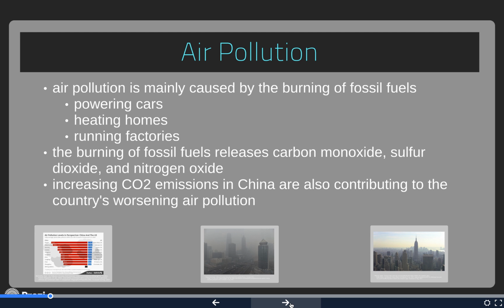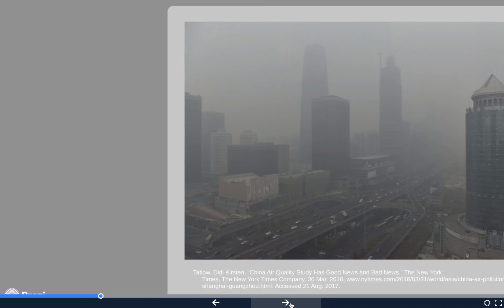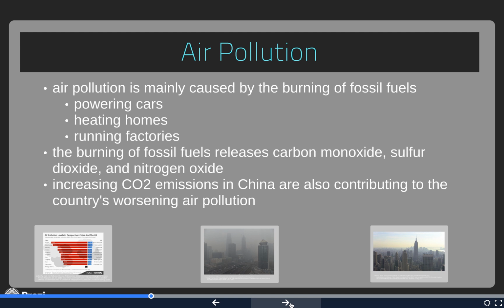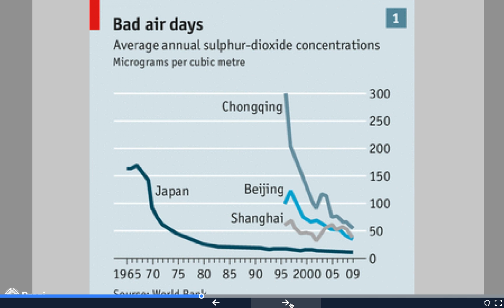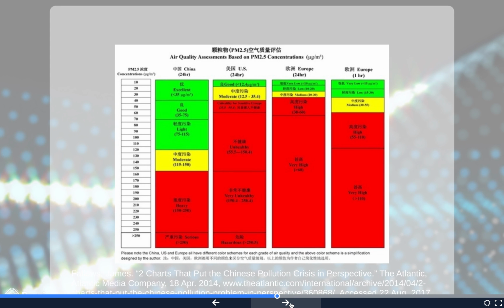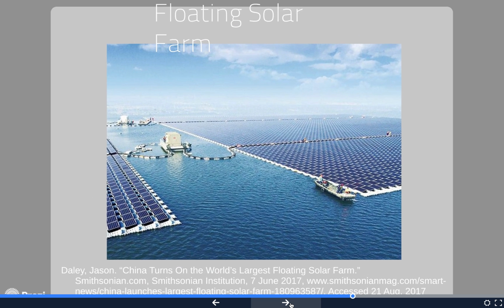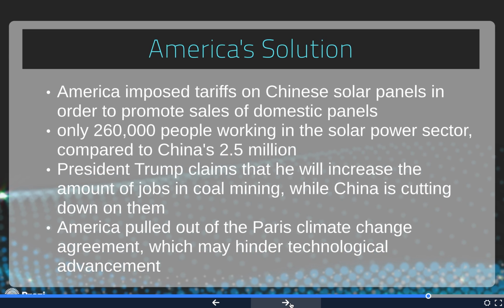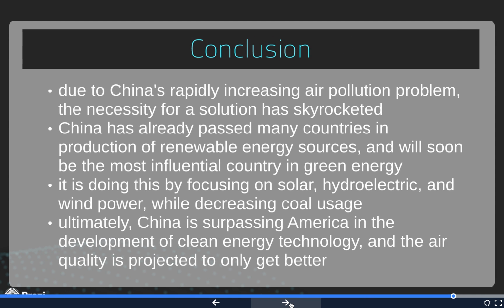Pollution Solution by Riya and Bridget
The Delaware Summer Chinese LInCS Student Project demonstrates the impact of this immersion experience and understanding of the relationship of studying Chinese language, culture, and skills in the STEM-context of green energy development.